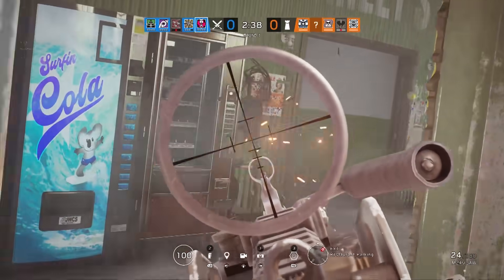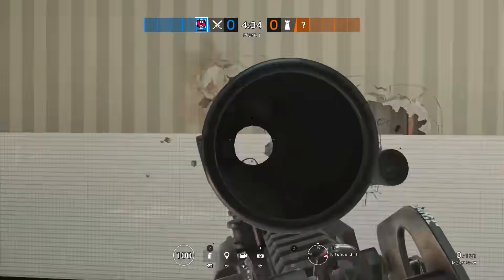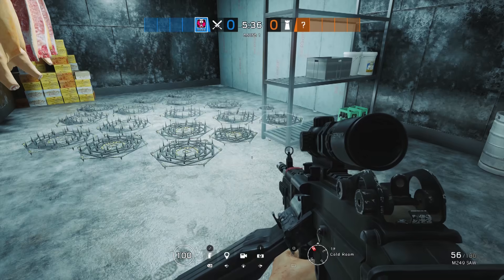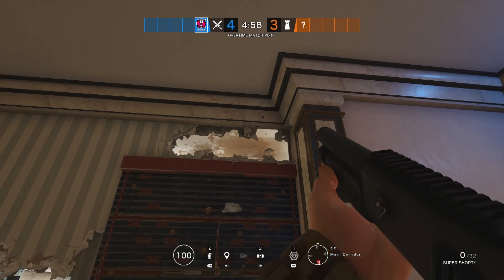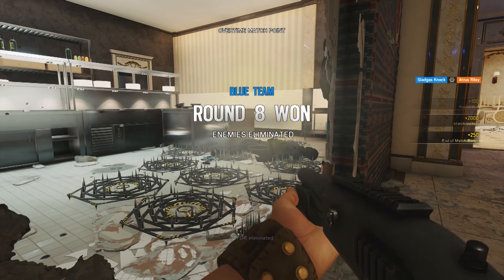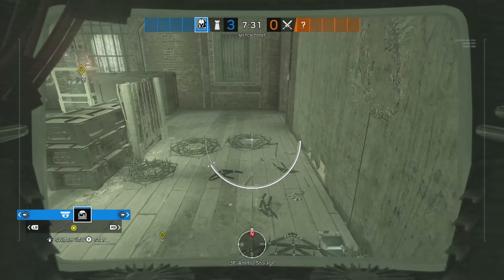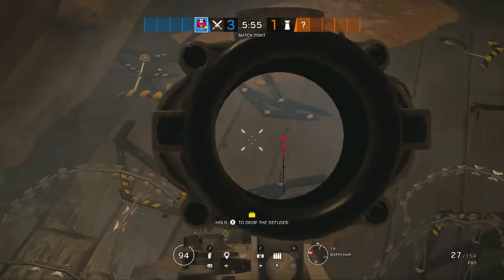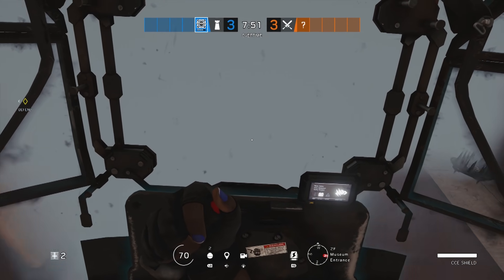Rainbow Six Siege - In Depth: HOW TO USE GRIDLOCK - Operator Profile